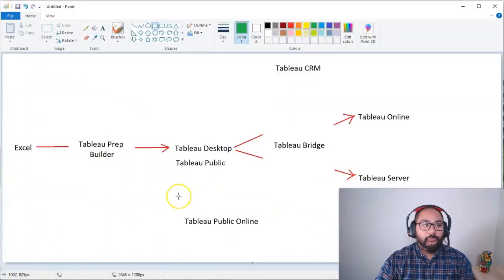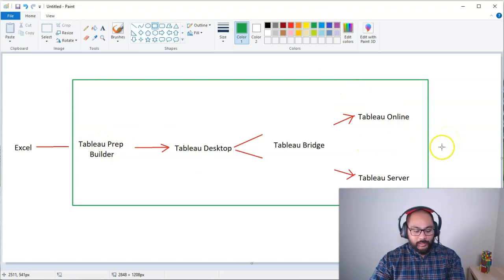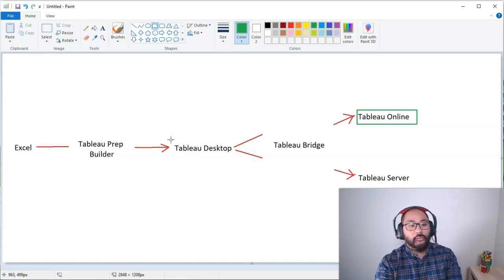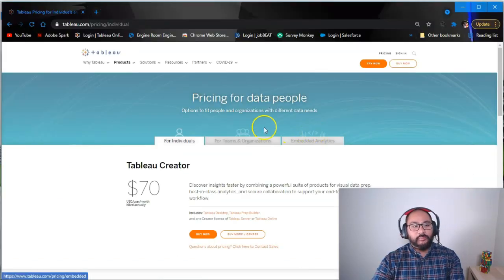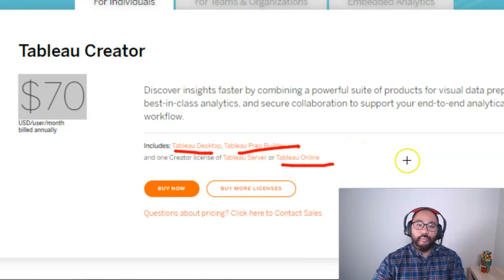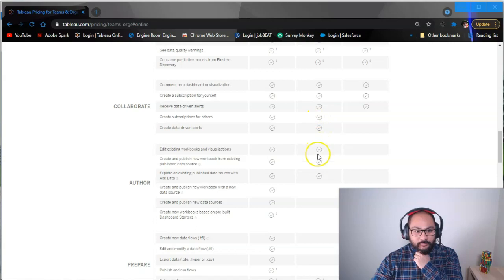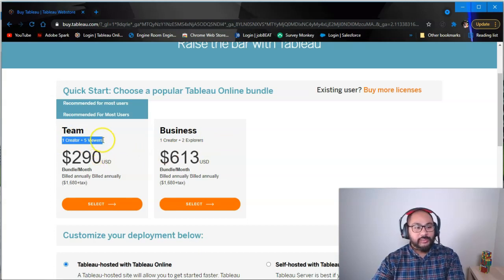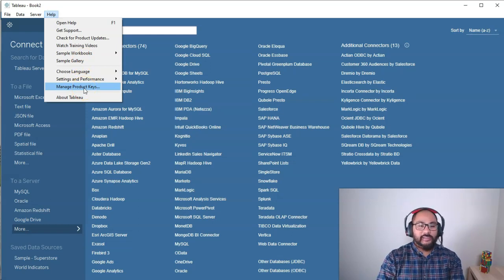Episode 4 - Navigating Tableau's Licensing and Pricing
🎓 Join 100k Other Students and Get your FREE “Getting Started with Tableau” course today:

Video Description
This video simplifies Tableau licensing and pricing so you know exactly what you need—whether you're an individual, small business, or enterprise.

We break down the key license types—Creator, Explorer, and Viewer—what each includes, and how pricing works. You'll also learn the differences between Tableau Public, Tableau Online, and Tableau Server.

We touch on buying directly from Tableau vs. using a reseller, plus the cost considerations of each option. Throughout, we share practical tips to help you choose the right license and get the best value from your Tableau investment.

🏆 Why Learn With Me?
I’ve helped over 500k students in over 200 countries through Udemy, where I’m rated 4.7 / 5 as a Top-Rated Tableau Trainer.

Jellyman Education brings all that experience — and far more — into one complete ecosystem designed for career transformation.

I’m not just teaching tools.
I’m teaching you how to get hired, build confidence, and change your story.

🌐 EBOOK FREEBIES!

🚀 Welcome to Jellyman Education — Where I Help You Build a Career in Data Analytics
I built Jellyman Education to help non-data people start their first analytics career, career changers rebuild after job loss, and professionals upskill to land the job of their dreams.

Through my own journey from setback to success, I know how hard it can be to break into this field — and that’s exactly why I’ve built a space where anyone can start from scratch and transform their future.

Jellyman Education has nearly 800 videos, 9 huge courses, quizzes, eBooks, downloadables, walkthrough assignments and real projects designed to take you from beginner to confident professional.

Here’s what you’ll find inside:

Tableau Desktop Training – Learn visualization design, calculations, parameters, and dashboards that get noticed by recruiters.

Tableau Prep & Cloud – Clean, shape, and publish your data like a pro, mastering end-to-end analytics workflows.

End-to-End Analytics Foundations - Learn SQL essentials, Agile project delivery, and ChatGPT-powered problem solving to analyse data, manage projects, and work smarter.

Career & Job Guide Courses – Learn how to create a powerful portfolio, write standout applications, and excel in interviews.